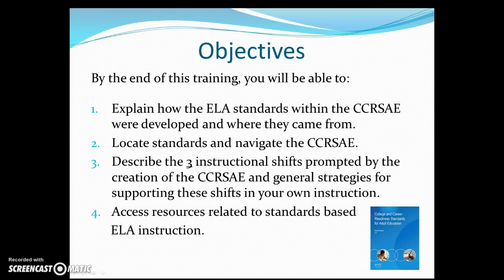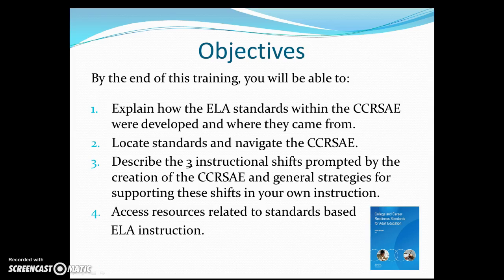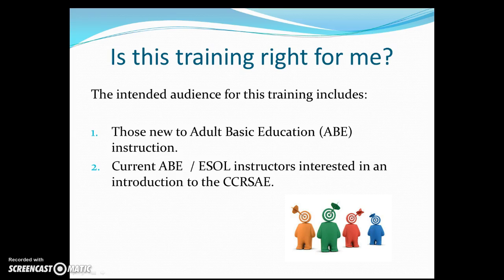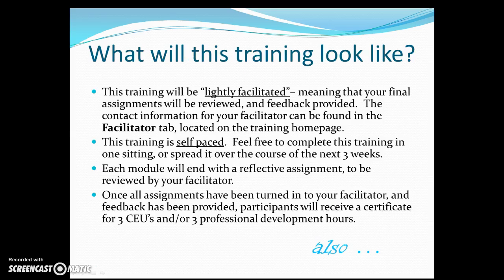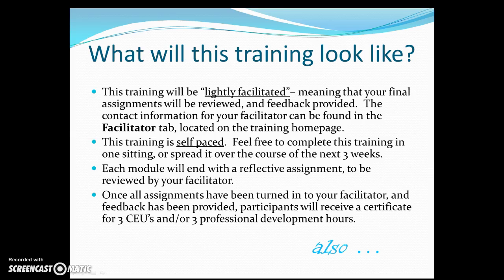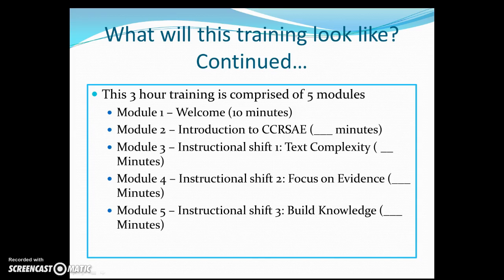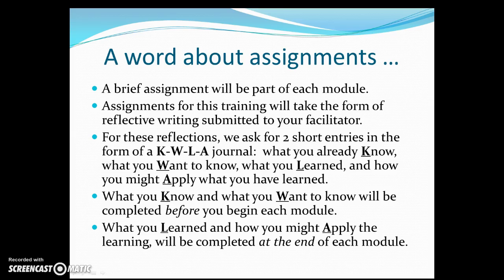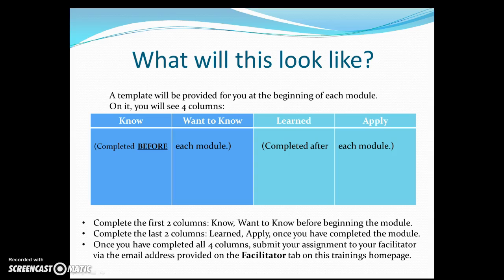intro to ELA CCRSAE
1 of 5 modules